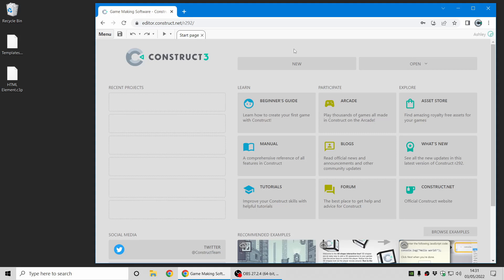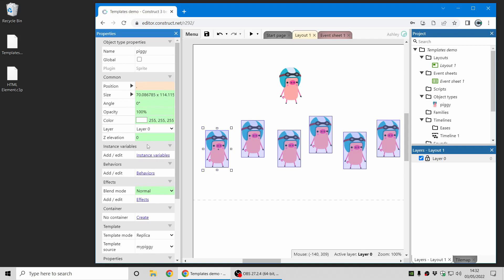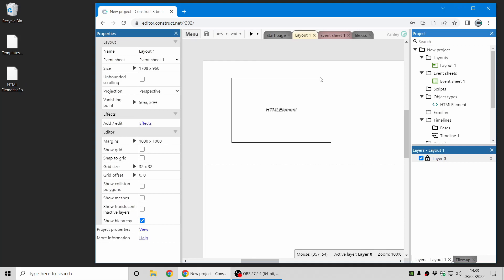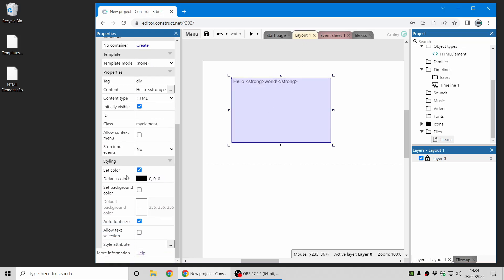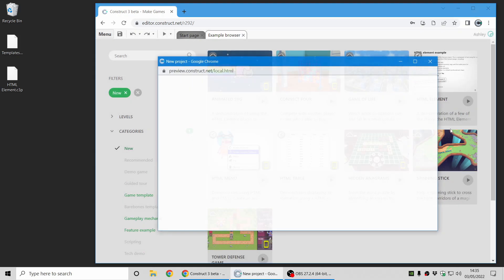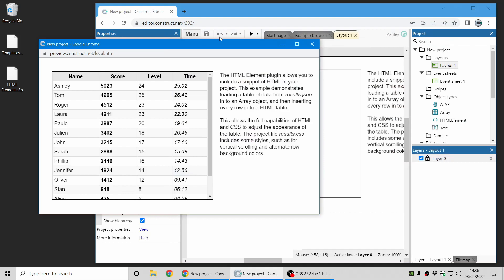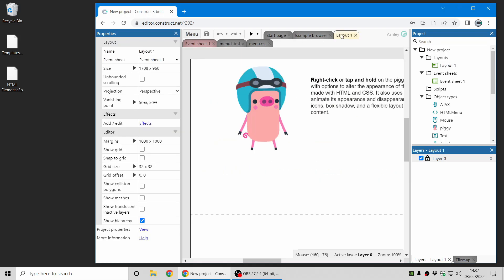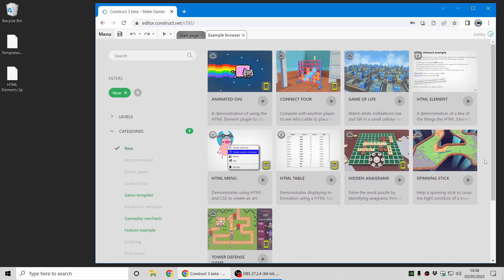What's new in Construct 3 r293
Highlights of the Construct 3 r293 release! This includes:

⭐ A new Templates feature, making it easy to update lots of instances at once
⭐ The new HTML Element plugin, allowing you to design parts of your game with HTML and CSS
⭐ New guided tours and new examples

There's more! For a complete list of everything new see the full release notes